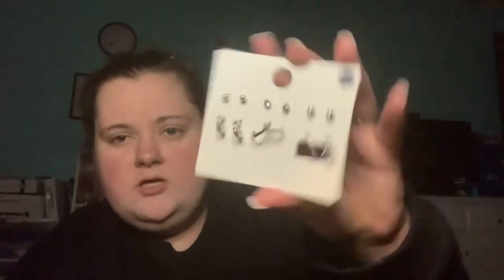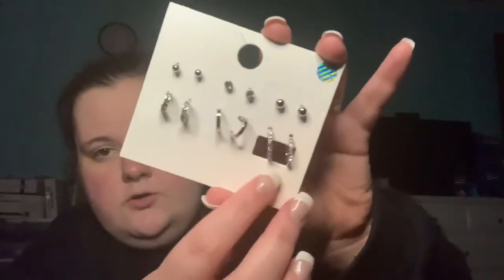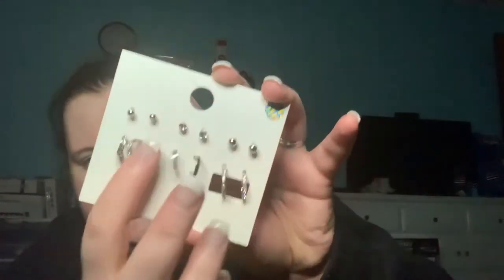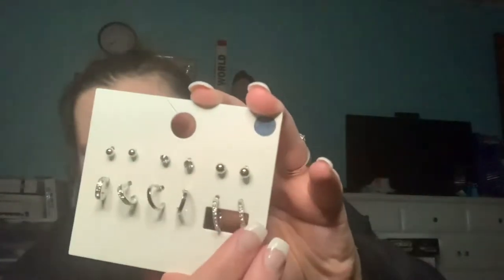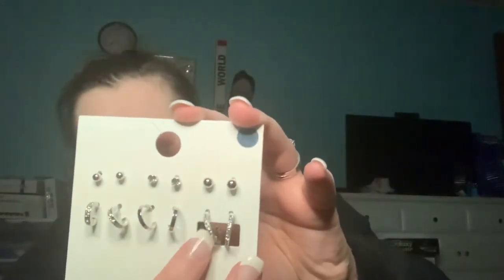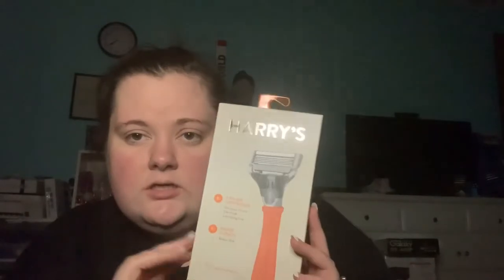VACATION HAUL | Nike, Target, Forever21+ & MORE!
♡ SOCIAL MEDIA ♡

My name is Angel, I am a 23 year old girl who loves all things makeup, hair, skincare, fashion, etc! I have been married to my husband James for almost 5 years and we have a miniature schnauzer named Hugo. We currently live in a small town in Kentucky (hence the accent). I vlog our daily life, share beauty tips, and share my love for fashion.